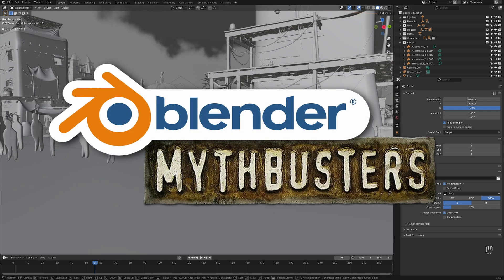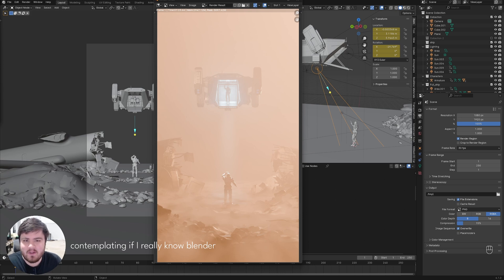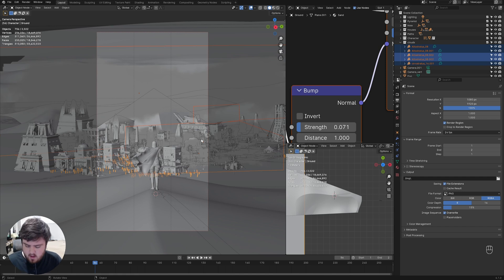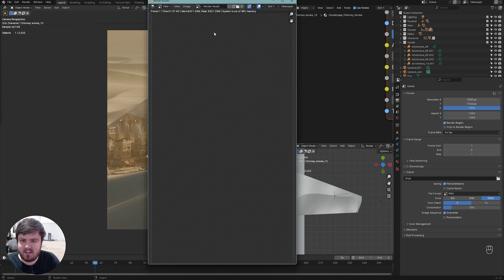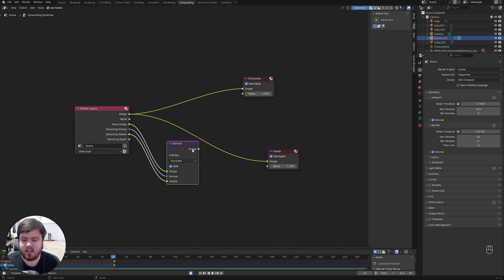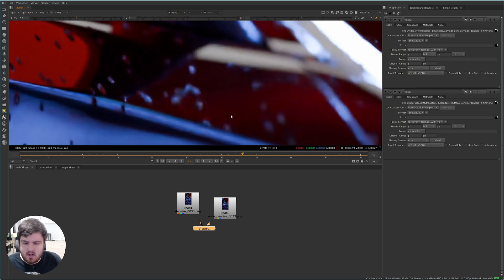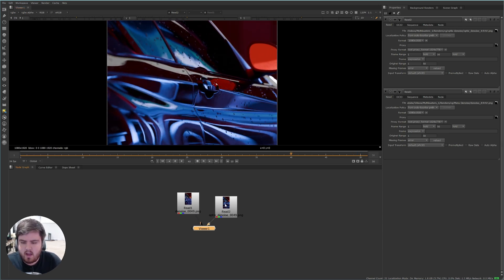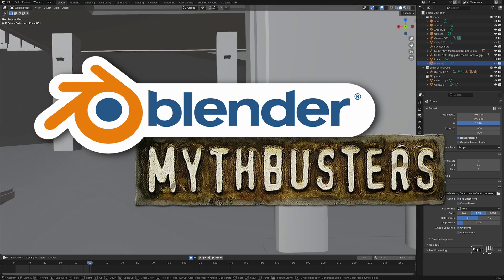Blender Myths BUSTED: Blender Mythbusters Ep. 1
Today we're going to take a look at some of the most interesting blender Myths we can find and see if they're fact or fiction. Join us to discover to fun world of blender and maybe learn a thing or two on the way!

Like this video? There are plenty more myths out there to bust. Leave your suggestions down in the comment section below and it just might be featured in a future episode!